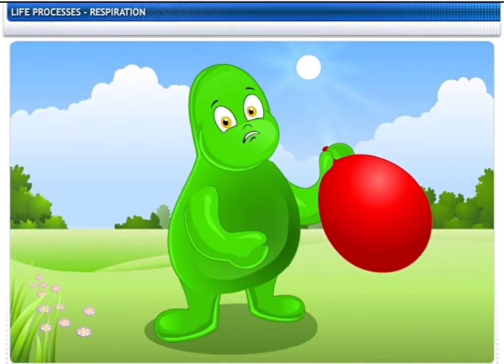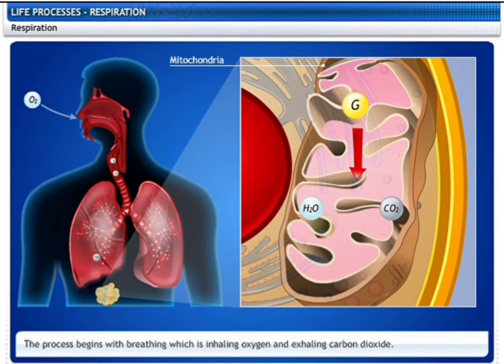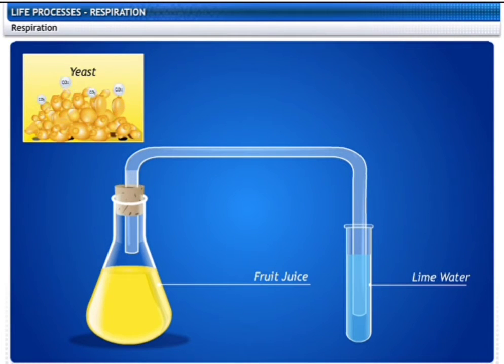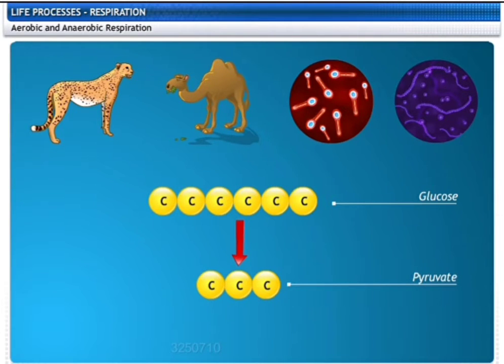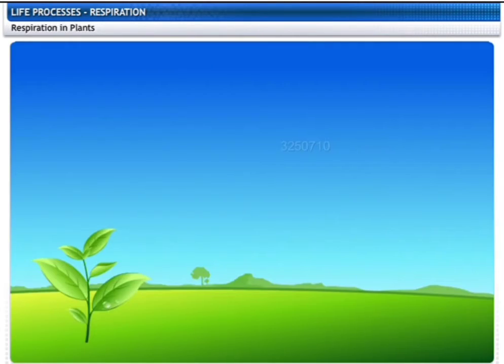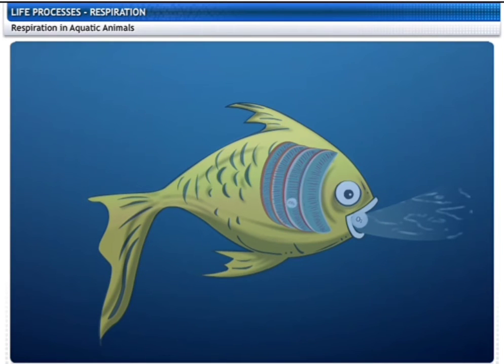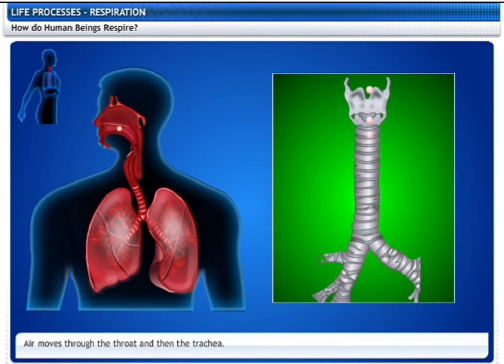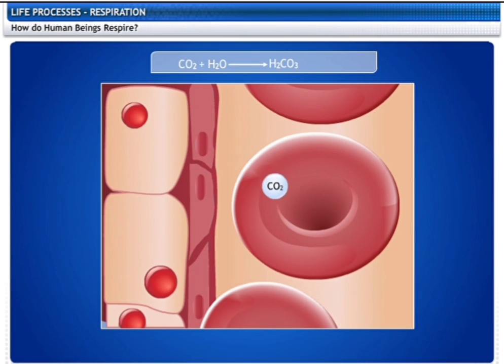Class 10 - CBSE Board Respiration